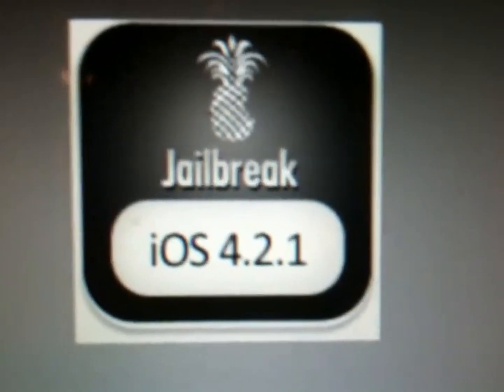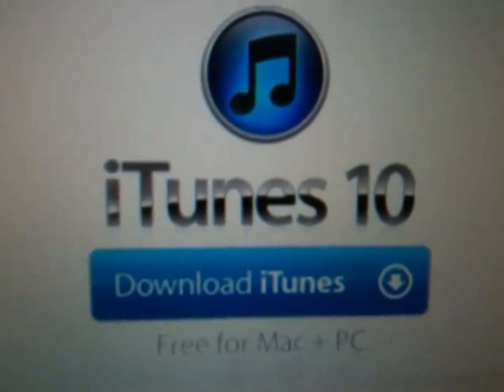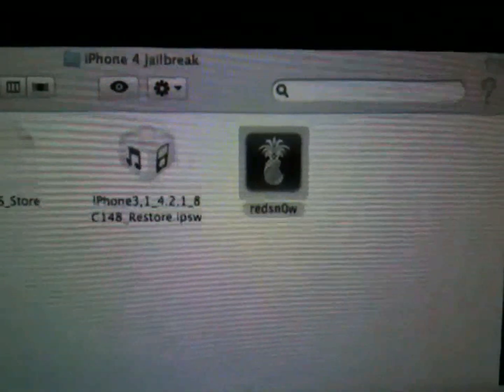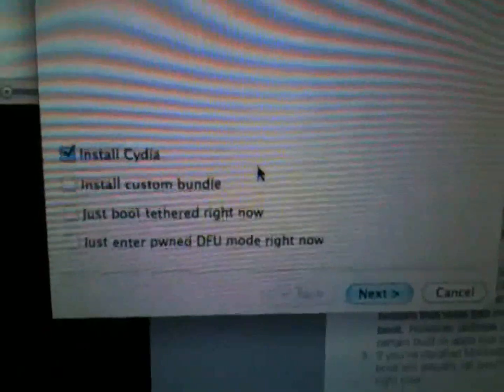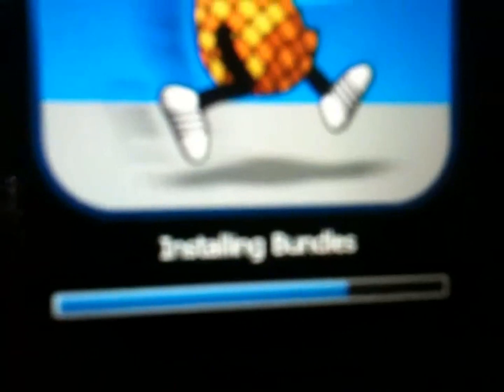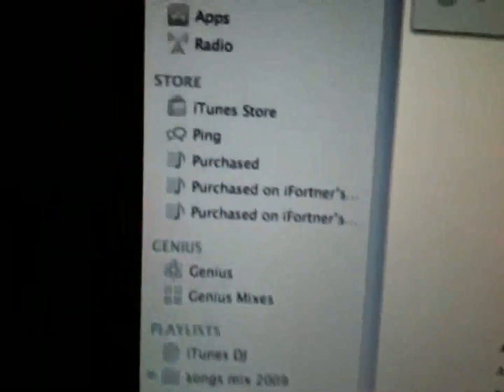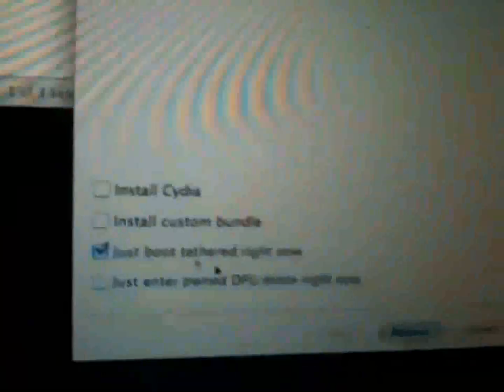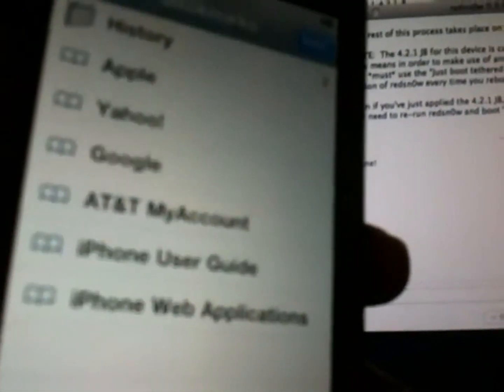Jailbreak 4.2.1 | 4.0.2 | iPhone 4, 3Gs, 3G, iPad, iPod Touch 4g, 3g, 2g for Windows And Mac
Jailbreak iPhone 4, 3Gs, 3G, iPad, iPod Touch 4g, 3g, 2g for Windows And Mac

Works On The Following iDevices:
iPad *Tethered*
iPhone 4 *Tethered*
iPhone 3G *Untethered
iPhone 3Gs Old Boot Rom *Untethered
iPhone 3Gs New Boot Rom *Tethered*
iPod Touch 4th Gen *Tethered*
iPod Touch 3rd Gen *Tethered*

The notion of a "tethered" jailbreak is pretty new to many people, so here's a quick rundown on what to expect:

1. If you're on an iPhone3G, old-bootrom iPhone3GS, life is easy. redsn0w installed an untethered jailbreak and so nothing below applies.

2. "Tethered" does not mean you cannot boot at all without PC/Mac assistance. If you have not installed any tweaks that hook into important programs like SpringBoard or CommCenter, your device will actually boot. However, jailbreak programs like Cydia won't work (and Cydia may still have a white icon). Also, certain built-in apps that had to be moved by Cydia will fail (Safari being the most noticeable example).

3. If you've installed MobileSubstrate tweaks that hook into SpringBoard or other important programs, your boot will actually fail (you'll get stuck at the Apple logo). You need to use redsn0w to "Just boot tethered right now".